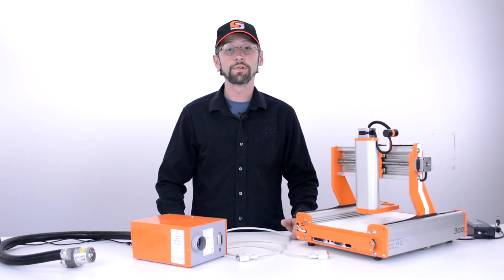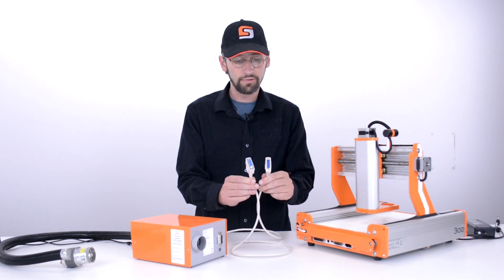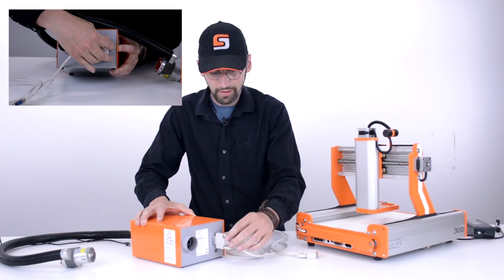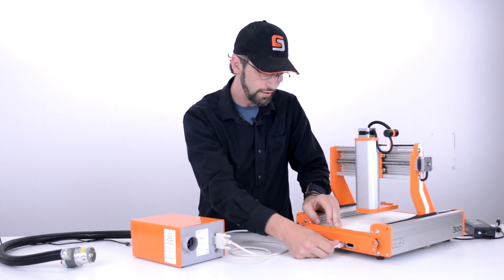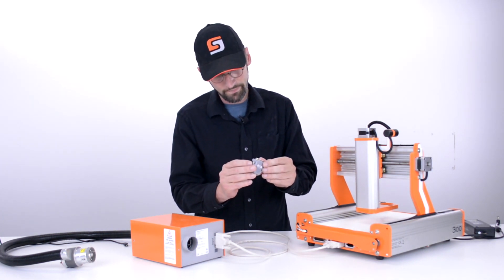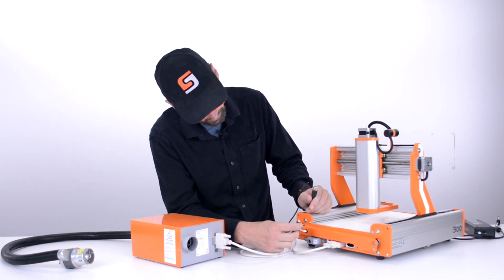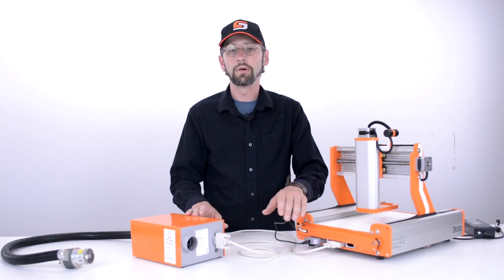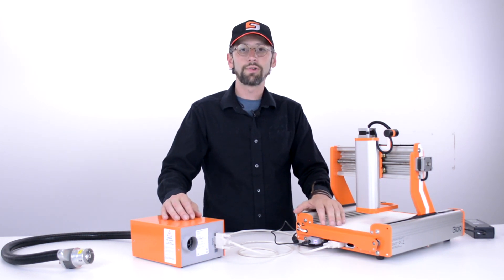STEPCRAFT Tech Tip - Connecting the DL445 Laser Engraver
In this video we will show you how to connect the DL445 Laser Engraver to your STEPCRAFT CNC System.